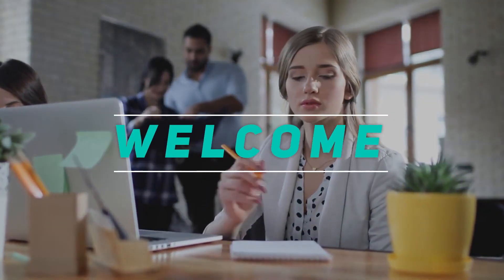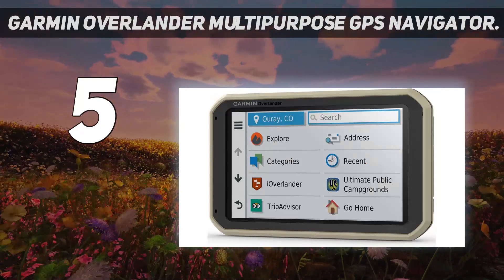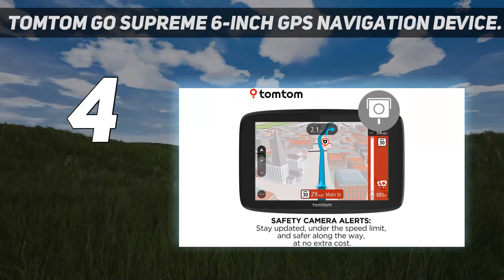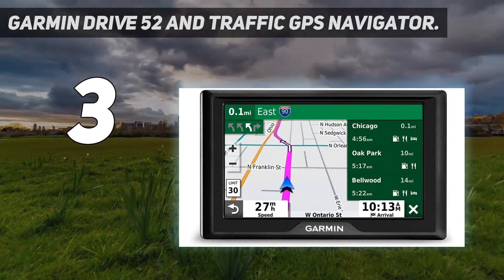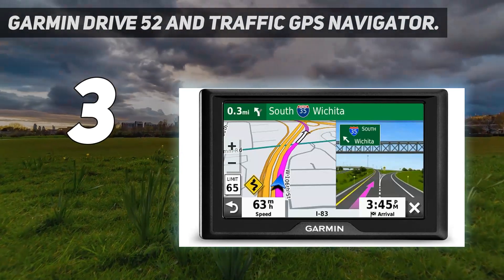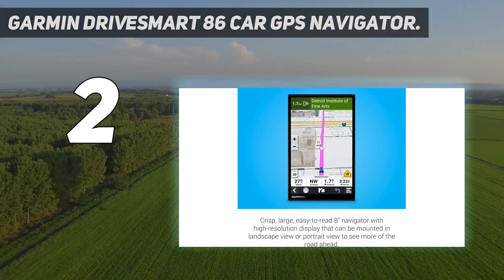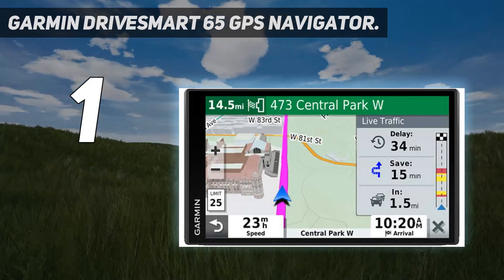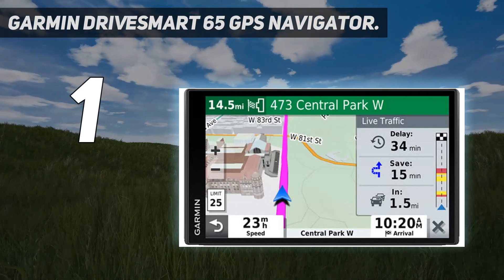Top 5 Best Car GPS Navigators in 2024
Here is the Updated Prices of the Best Car Gps Navigators in 2023!

Things that we mentioned in this video:
1. Garmin DriveSmart 65 GPS Navigator. - B07MN61RKT
2. Garmin DriveSmart 86 Car GPS Navigator. - B09D5MQQKD
3. Garmin Drive 52 and Traffic GPS Navigator. - B07MMZPTYY
4. TomTom Go Supreme 6-Inch GPS Navigation Device. - B081J11W9W
5. Garmin Overlander Multipurpose GPS Navigator. - B07R54G8YV